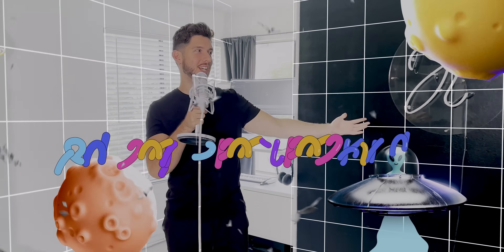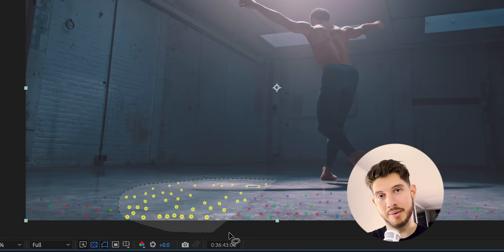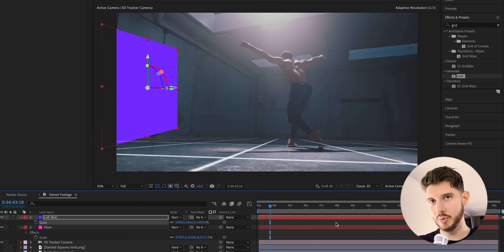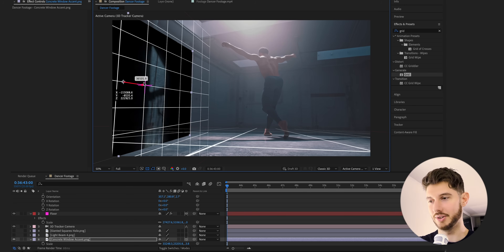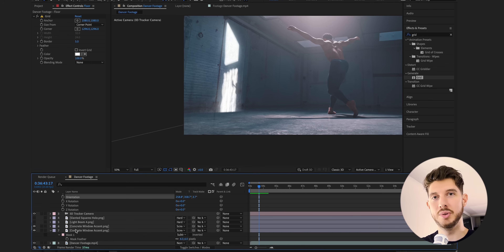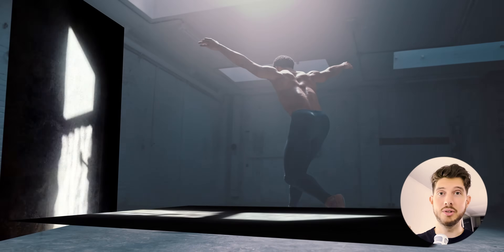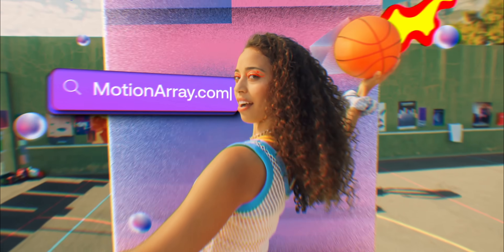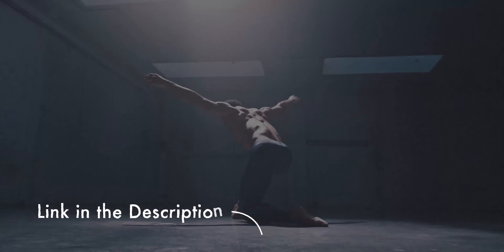Learn 3D Camera Tracking in After Effects!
🎥 Learn How to Master 3D Camera Tracking in After Effects! 🎥

One of the main factors I often see in not-so-good VFX is bad tracking. Even an untrained eye can quickly notice if something added in post isn't really sticking to your scene. Today we fix that issue by learning about the 3d camera tracker tool in After Effects. Now you can shake your camera around (not too much) and still be able to stick some crazy things in your clip!

Welcome to our comprehensive tutorial on 3D camera tracking in Adobe After Effects! Whether you're a beginner or an experienced editor, this step-by-step guide will help you understand the essentials of 3D camera tracking and how to seamlessly integrate it into your projects.

In this tutorial, you will learn:

The basics of 3D camera tracking in After Effects
How to set up your composition for effective tracking
Tips for selecting the best tracking points
Techniques for integrating 3D elements into your scene
By the end of this video, you'll be equipped with the knowledge to create stunning visual effects and motion graphics using 3D camera tracking. This powerful feature will enhance your projects and give them a professional, cinematic look.